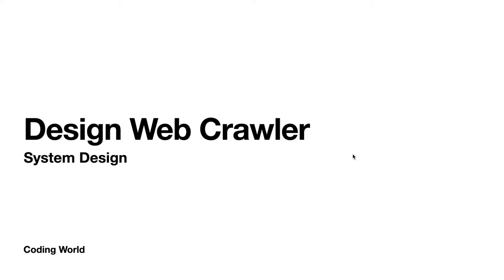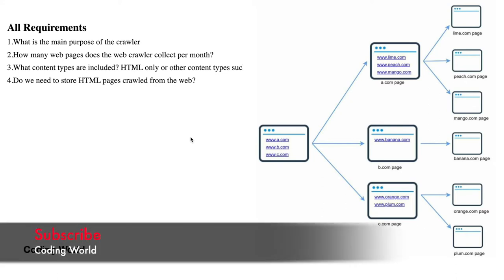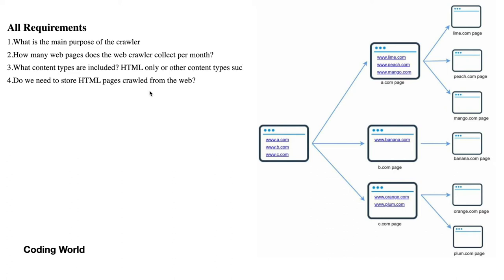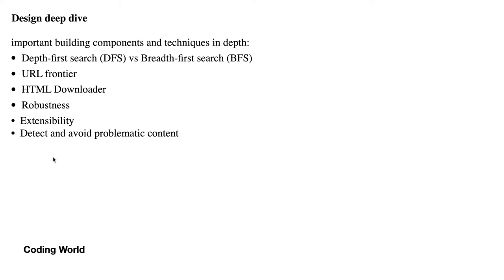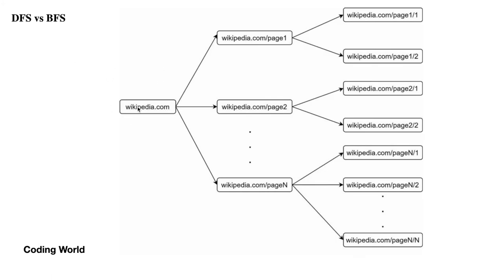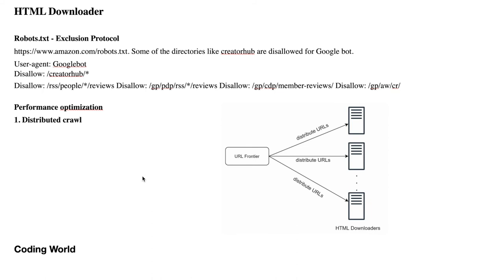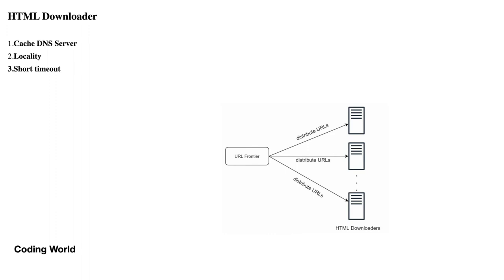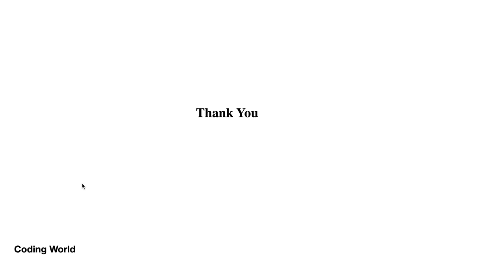System Design | Web Crawler for google | yahoo | Data mining | Distributed System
Hi All, I have explained here one more system design concept which is web crawler. We have are curious about how google ,yahoo search engines work. I have studied and read some blog and from that I got to know how it works. I have tried my best to give all knowledge of it in this system design video. I have explained high level and low level design of the same.
Thanks,
Coding World.

reference: Alex Xu's System design interview book.